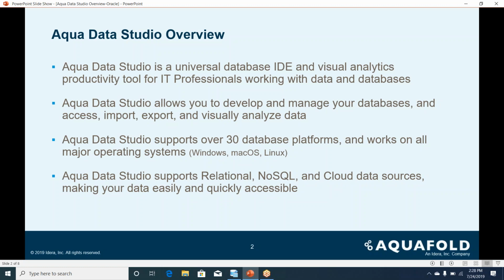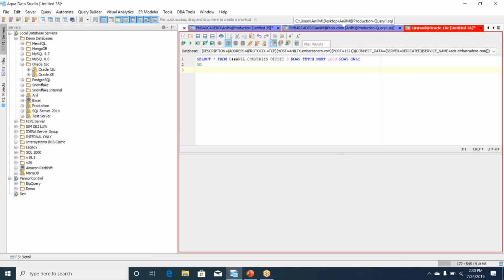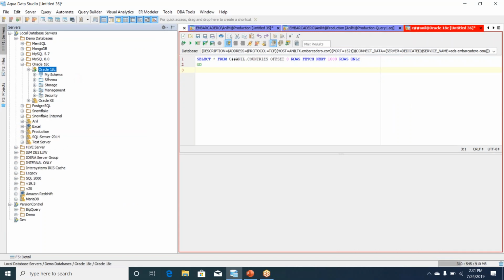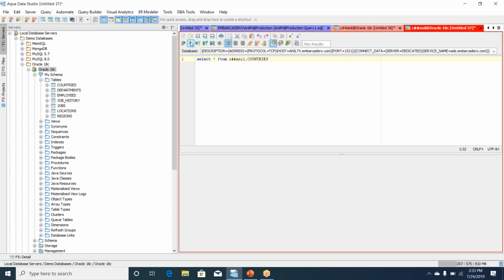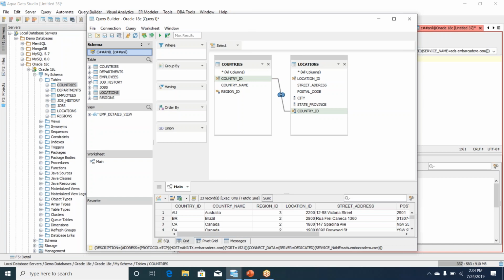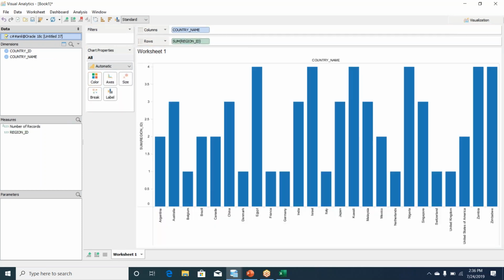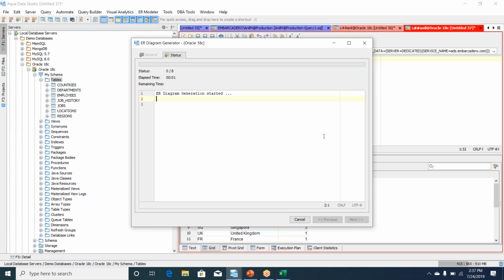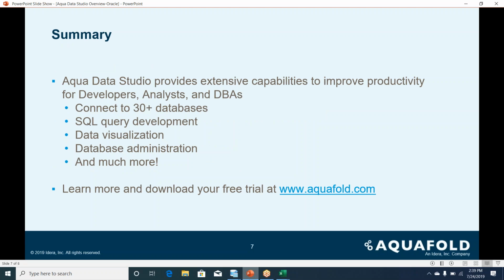Aqua Data Studio for Oracle Database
In this video, see the extensive support that Aqua Data Studio provides for Oracle database administration with Oracle DBA Tools.